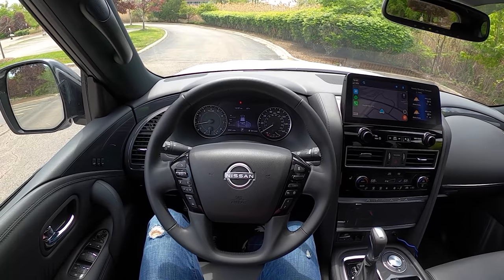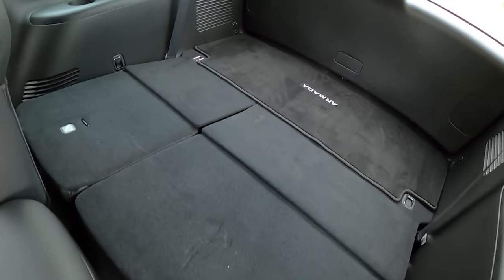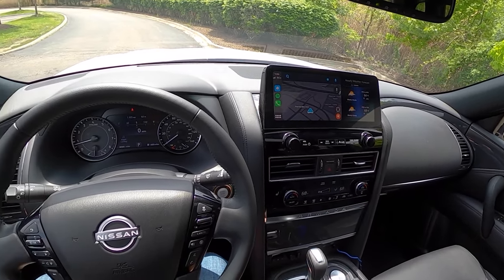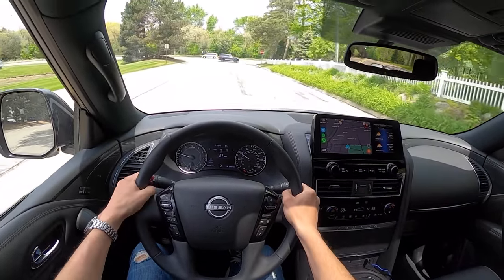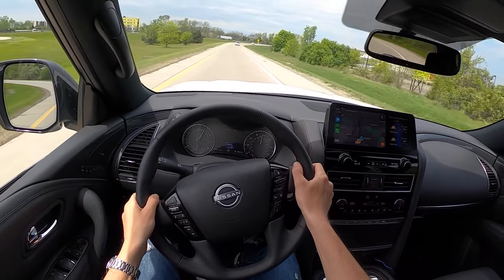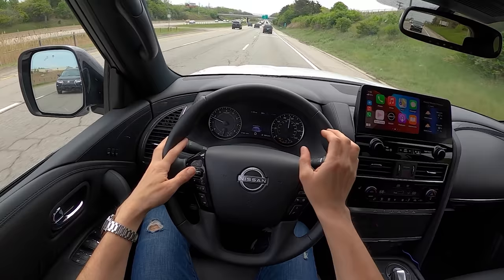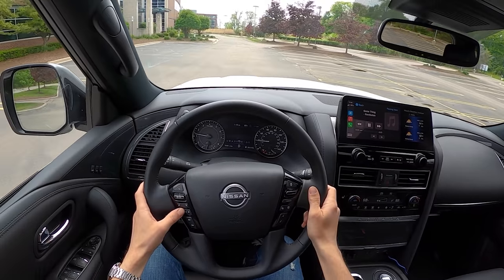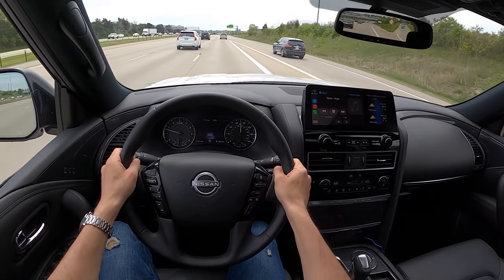2021 Nissan Armada SL - POV Driving Impressions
MSRP: $56,000
MPG: 14 city / 19 highway
Horsepower: 400 hp @ 5,800 rpm
Towing capacity: 8,500 lbs
Engine: 5.6 L V8
Curb weight: 5,672 lbs

0:00 Walkaround
5:35 POV Driving Impressions
10:44 Final Thoughts
13:34 Sound System Test